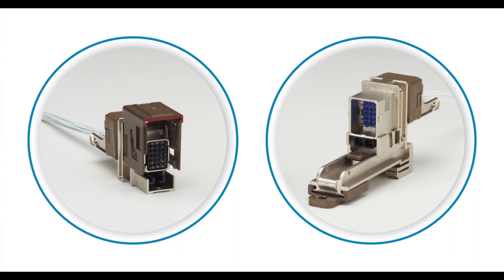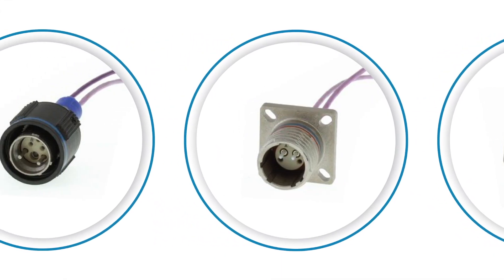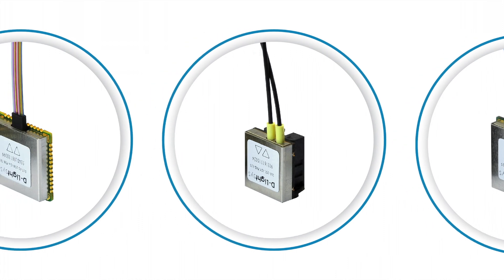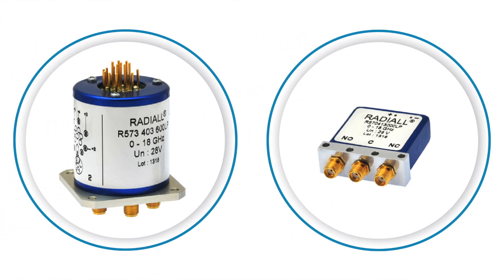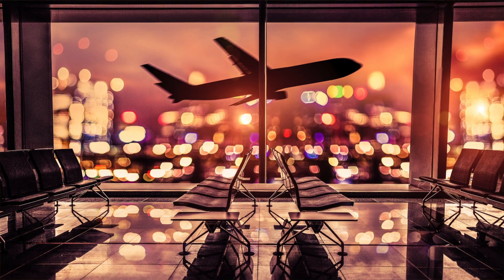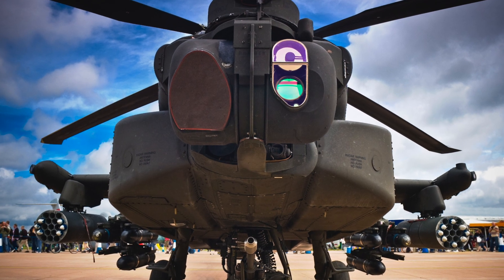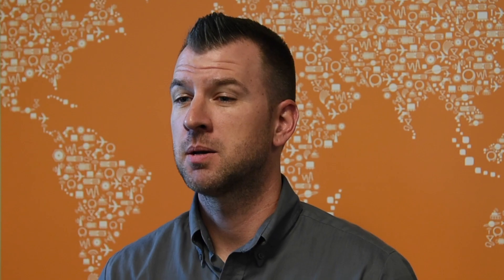Ask An Engineer | What is a field application engineer?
Learn how our field application engineers can help our customers in this video.